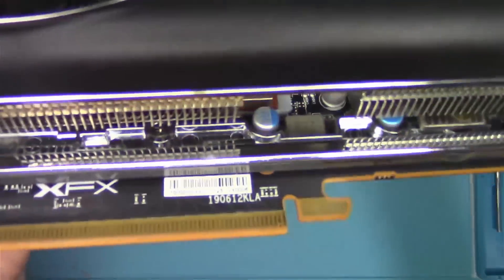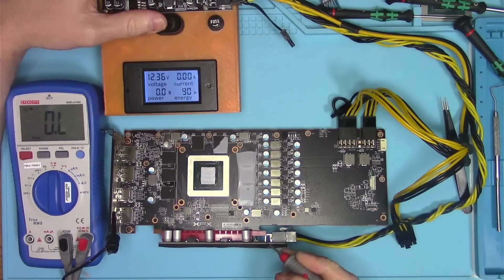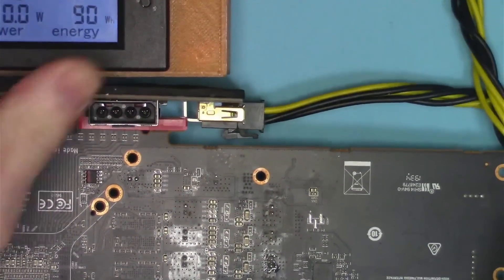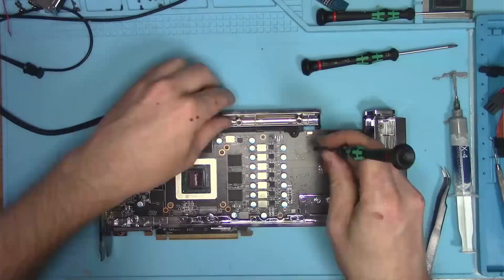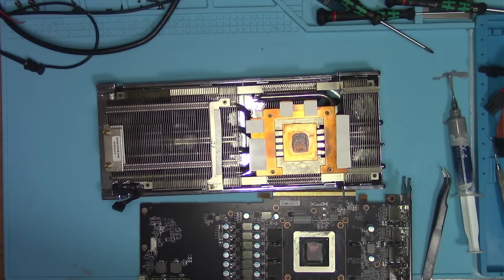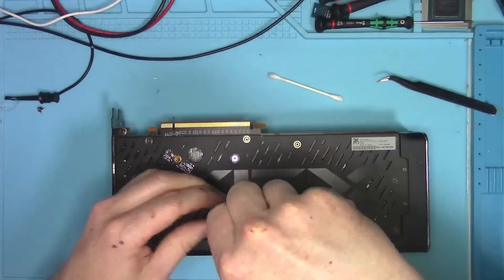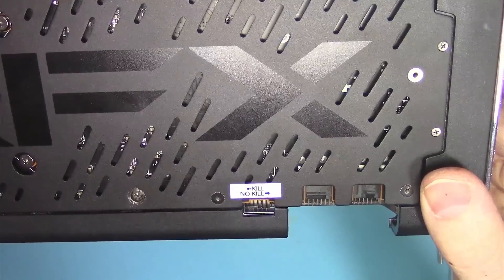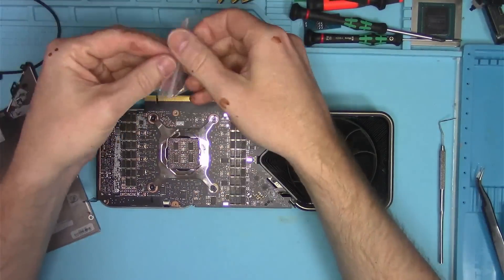Why your gpu crashing under load and how to fix it